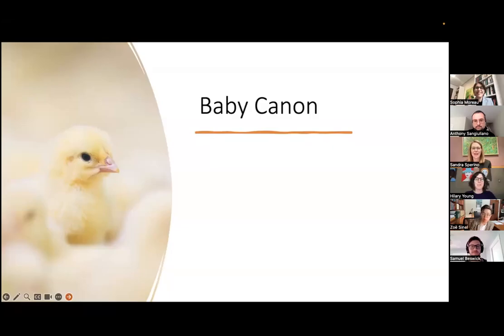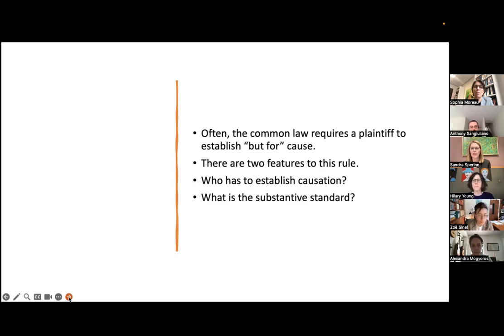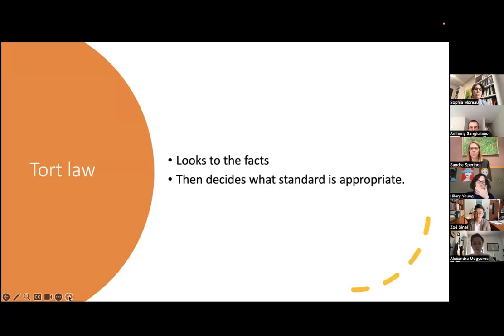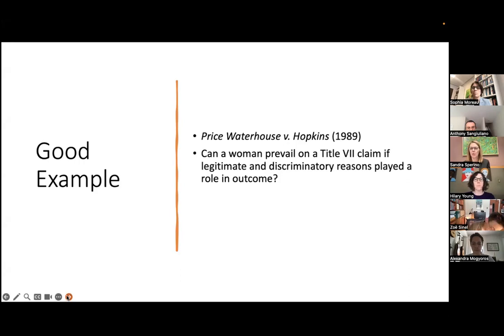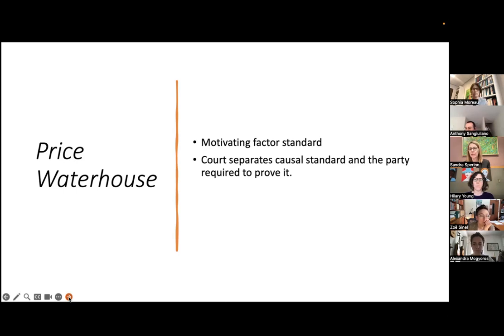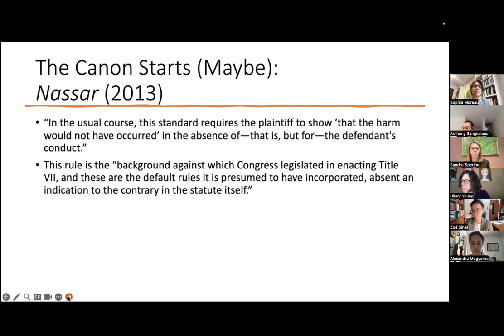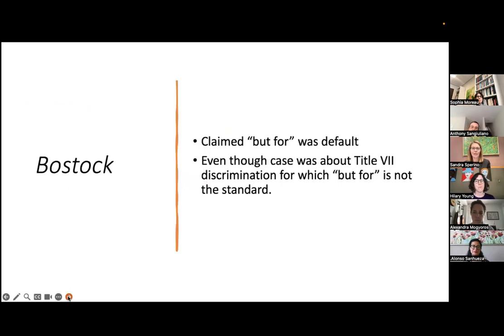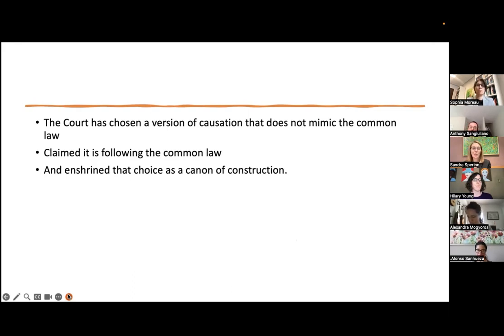Sandra Sperino - Tort Law & Social Equality Project Speaker Series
February 16, 2024, Sandra Sperino, "The Causation Canon"

It is rare to witness the birth of a canon of statutory interpretation. In the past decade, the Supreme Court created a new canon—the causation canon. When a statute uses any causal language, the Court will assume that Congress meant to require the plaintiff to establish “but for” cause.

This Article is the first to name, recognize and discuss this new canon. The Article traces the birth of the canon, showing that the canon did not exist until 2013 and was not certain until 2020. Demonstrating how the Court constructed this new canon yields several new insights about statutory interpretation.

The Supreme Court claimed the new causation canon represents “ancient” and “long-held” principles of common law. The Supreme Court’s claims about the causation canon are easily disprovable with only a cursory review of Supreme Court cases from the past 40 years. This is not a case of a contested or difficult historic record.

With the causation canon the Court did not simply apply the common law to statutes. Instead, it created its own new federal causation standard that is not consistent with any state’s common law or even the Restatement of Torts. The Court significantly changed the common law and then magnified the significance of the change by imposing it as a default statutory interpretation canon that will apply across both federal civil and criminal statutes.

This new canon represents a significant change in the way the Supreme Court has used the common law, and it does not fit comfortably within claims made about textualism generally or substantive canons specifically. Creating a new federal common law of factual cause and imposing that newly created law as a default standard significantly raises the profile of this area of statutory interpretation and demands greater scholarly inquiry.

Sandra F. Sperino is the Associate Dean for Research and Faculty Development and the Elwood L. Thomas Missouri Endowed Professor at the University of Missouri School of Law. Her scholarship focuses on how courts and other actors resolve employment law disputes.

Professor Sperino is the author of two treatises in employment discrimination law: McDonnell Douglas: The Most Important Case in Discrimination Law (Bloomberg 2018) (a treatise focusing on the case and its progeny) and The Law of Federal Employment Discrimination (West 2019). Her book, Unequal: How America’s Courts Undermine Discrimination Law (w/ Thomas) (Oxford 2017), was recognized with the 2021 Civil Justice Scholarship Award from the Pound Civil Justice Institute. Her recent articles are published in the Michigan Law Review, the University of Illinois Law Review, the Alabama Law Review and the Notre Dame Law Review, among others. Her article, “The Tort Label,” was selected for the Harvard/Stanford/Yale Faculty Forum.

Prior to joining the Mizzou law faculty, Professor Sperino was the Judge Joseph P. Kinneary Professor at the University of Cincinnati College of Law. In 2013, 2017, and 2022, she received the Goldman Prize for Excellence in Teaching. In 2015, Cincinnati Law recognized her work with the Harold C. Schott Scholarship Award; in 2018 she received the Faculty Excellence Award; and the university recognized her with a Faculty-to-Faculty Research Mentoring Award in 2019.

Professor Sperino’s scholarship has been cited by numerous courts, including the Third Circuit, the Fifth Circuit, the Eleventh Circuit, federal district courts, and the Supreme Courts of Iowa, Oregon, and Hawaii. Her work has been featured in the New York Times, on NPR, and in other media outlets. She is an elected member of the American Law Institute.

In 2013 and again in 2019, she served as lead counsel on amicus briefs filed in the United States Supreme Court in cases considering the correct causal standard for federal discrimination/retaliation law. Prior to entering academia, Professor Sperino was a law clerk in the United States District Court for the Eastern District of Missouri and practiced law in St. Louis at Lewis, Rice. While at Lewis, Rice she co-authored the successful petition for writ of certiorari and the brief filed in the U.S. Supreme Court in United States v. Sell. She graduated from the University of Illinois College of Law, where she served as Editor-in-Chief of the University of Illinois Law Review.